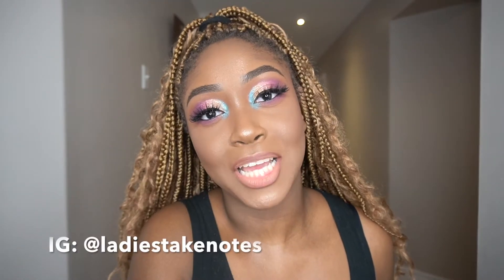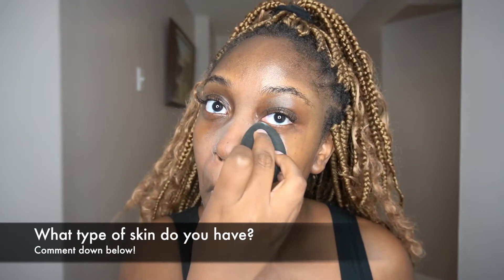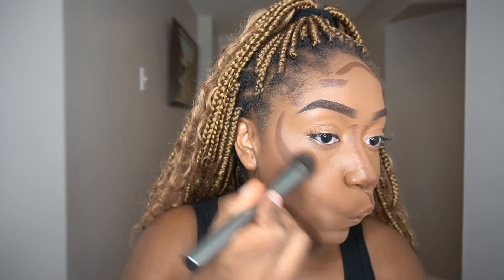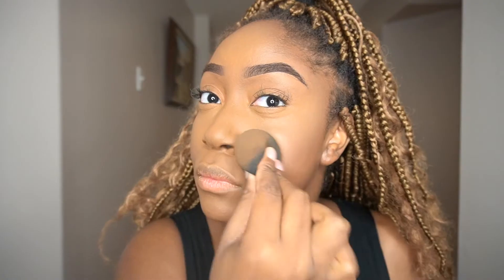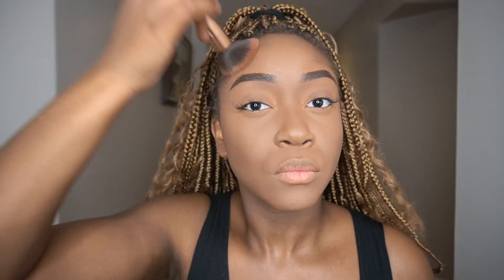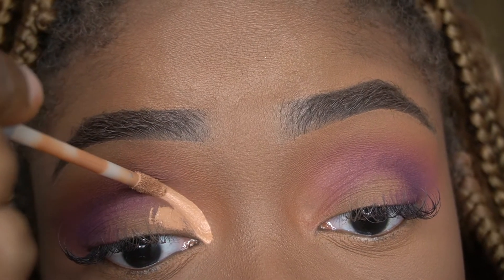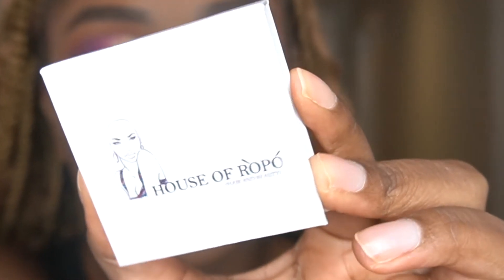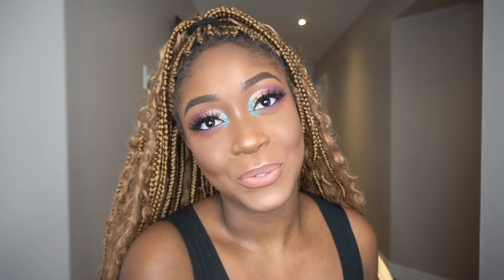Summer Makeup Tutorial for Brown Skin 2020 (How To Do A Colourful Eyeshadow Look) | LadiesTakeNotes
It’s your girl Abby, AKA LadiesTakeNotes. If you’re new, hi, welcome, my name is Abigail and I help young powerful women put their best foot forward in all aspects of life starting with their style and beauty. If you’d like to know how to do this summer makeup look for your brown skin, then keep on watching! Let’s get into it!

How To Style A T Shirt For Summer 2020 | LadiesTakeNotes

- Milk Hydro Grip Primer
- Dermablend Transluscent Loose Setting Powder
- Tarte Amazonian Clay Foundation (Shade: 58N Rich Neutral)
- Nars Sheer Glow Foundation (Shade: Macao)
- Cover Girl Concealer (Shade: D100 Golden Caramel)
- Tarte Shape Tape Concealer (Shade: Tan Deep Sand)
- Maybelline Loose Setting Powder(Shade: 35 Deep)
- Benefit Cosmetics Hoola Bronzer in Toasted
- Sephora Pro Face Palette in Deep
- Urban decay all nighter Concealer (Shade: Dark Neutral) **Discontinued
- Amrezy x Anastasia Beverly Hills Palette
- Huda Beauty Dual Sided Eyeliner
- Lily Lashes in “Miami”
- Rimmel Brown Lip Liner (Shade: 03 Deeply Intoxicated)
- L’Oréal Paris Nude Lipstick (Shade: 974 Full-Blown Fawn)

About Me:
Hi Ladies,
I'm Abby AKA Ladies Take Notes.
I'm here to educate and entertain so sit back and let's have fun and learn together!